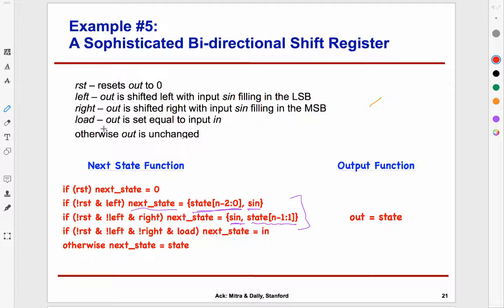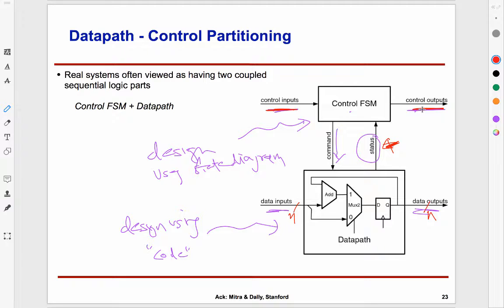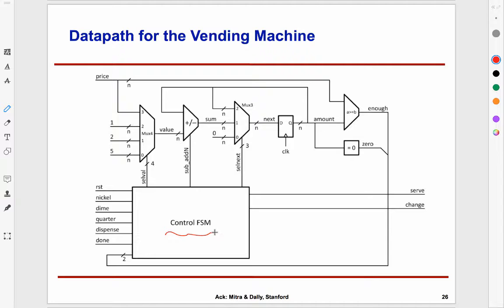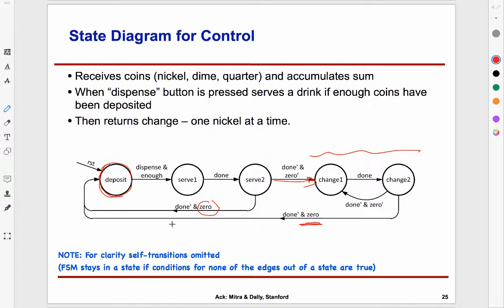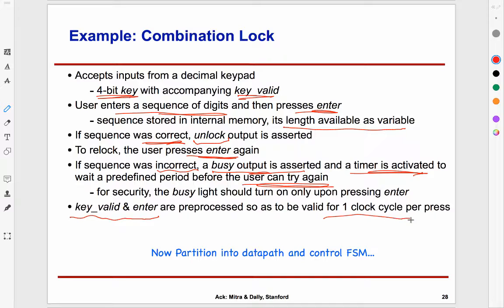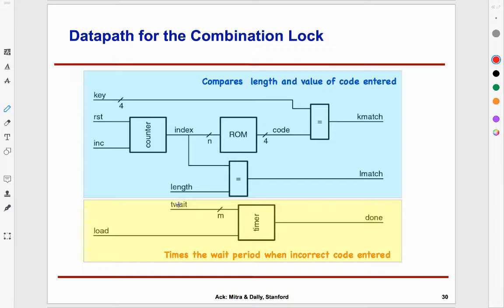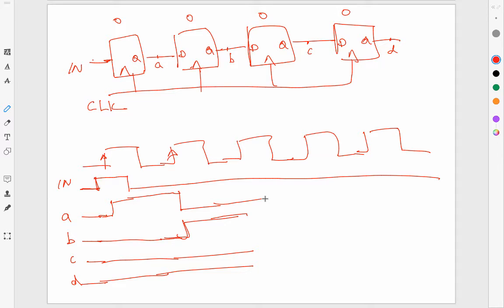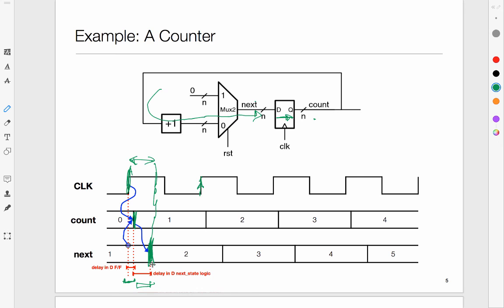Rec 05 12 16